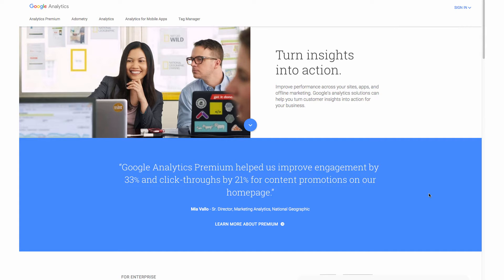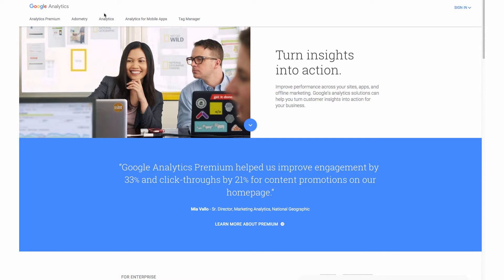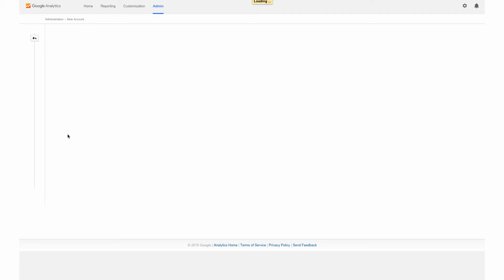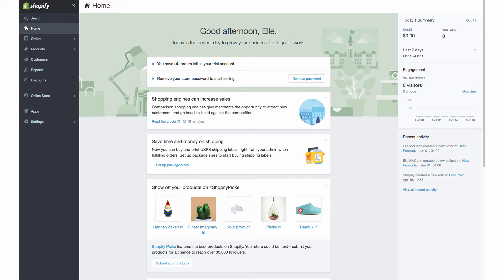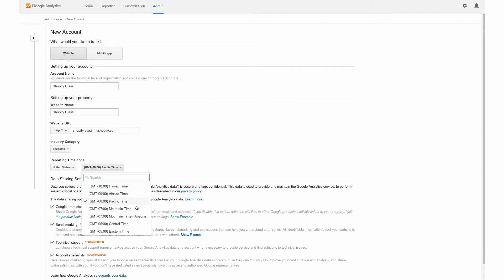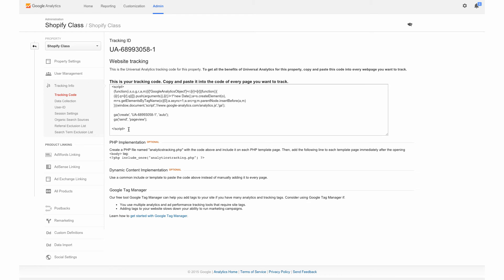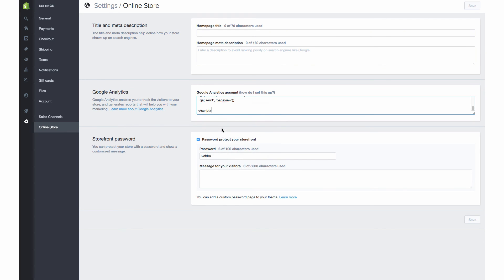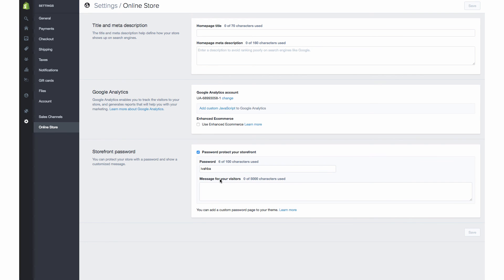How to Set Up Google Analytics for your Shopify Store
This step-by-step tutorial walks you through creating a Google Analytics account and tracking code and then adding it to your Shopify store. Expand your data reporting capabilities by adding in Google Analytics for your Shopify store and learn more about your site's traffic and customers.